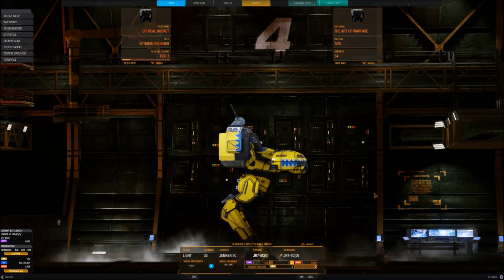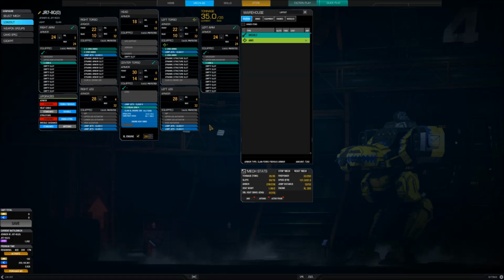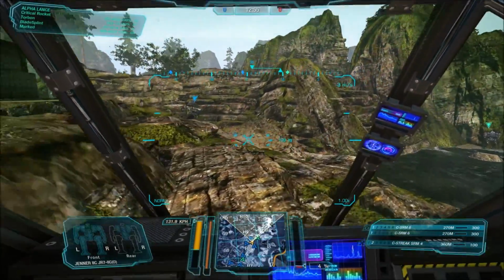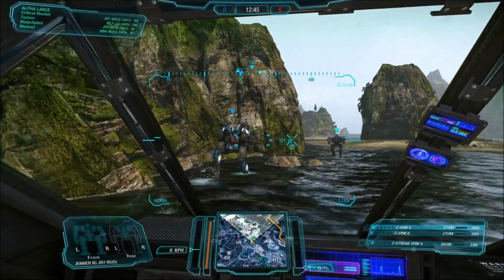MechWarrior Online - Jenner IIC Gameplay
The Jenner IIC brings up the front of the pack here as the nimble but hard hitting light missile carrier.  I enjoyed the potential of this 'mech but not so much actually using it.  It felt very fragile and tended to lose pieces very quickly.  This is a good thing really since this means the hit boxes are good for a change and thus you can leg to your hearts content.

Still it has a lot of potential to be a real light 'mech hunter.  Plenty of missile slots means it can on the hunt without too much hassle and can very easily bring down even the venerable arctic Cheetah if used correctly.